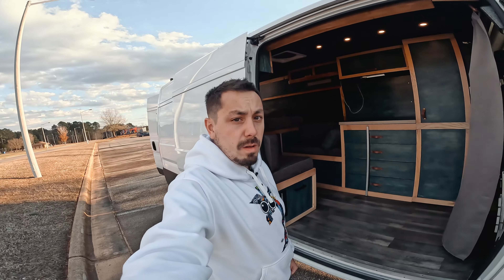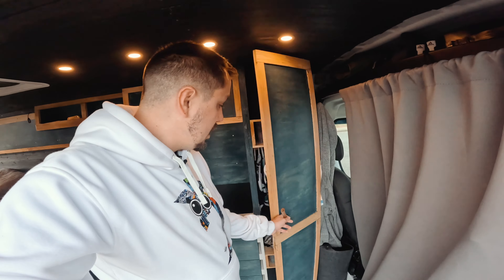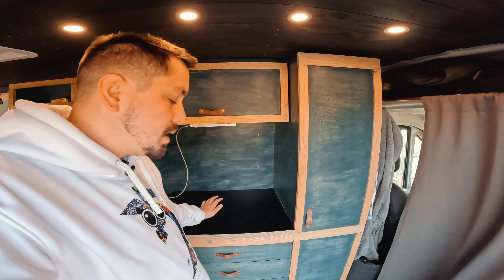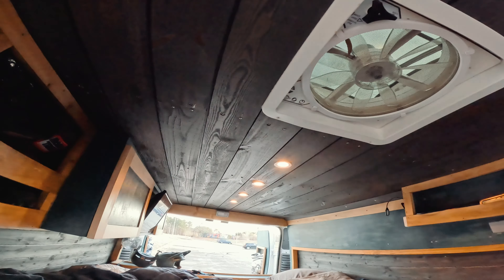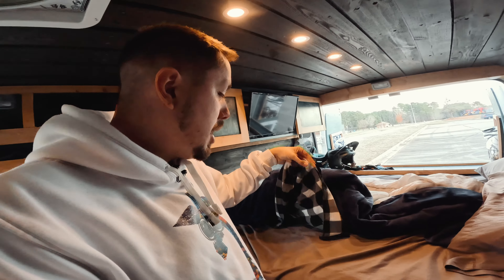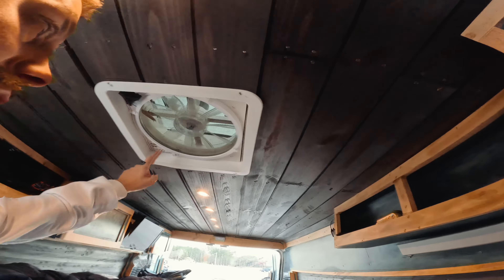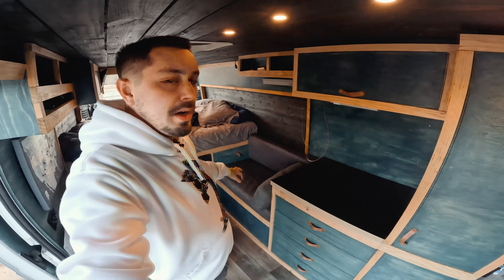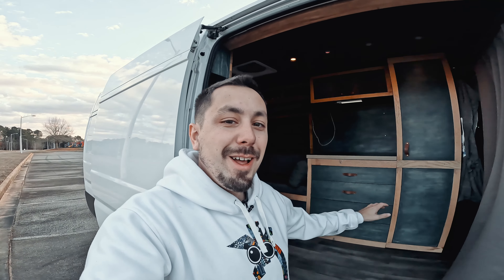Ram Promaster Camper Van Tour - DIY Build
If you enjoyed this video or found it valuable, please consider buying me a coffee

Welcome to my tiny home on wheels.  My 2021 Ram Promaster 3500 EXT camper van build.  This self-built travel van has luxuries of home while being totally mobile.